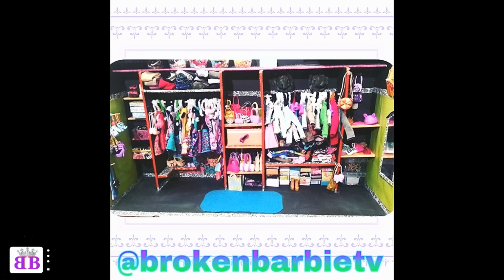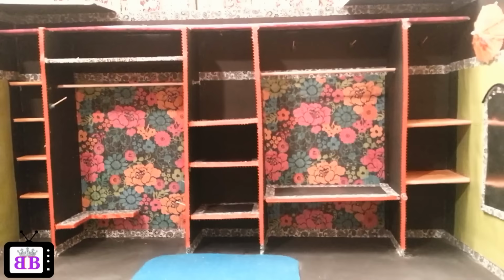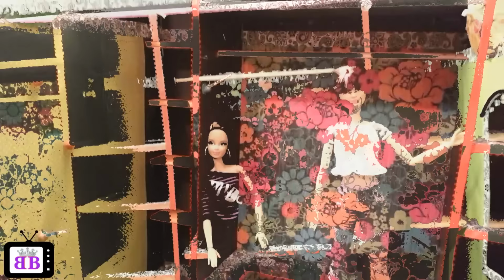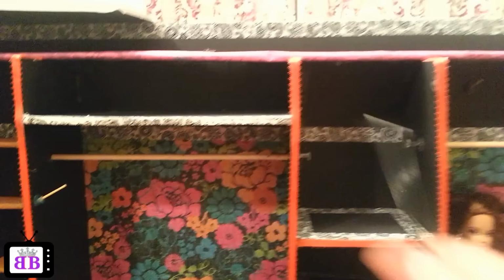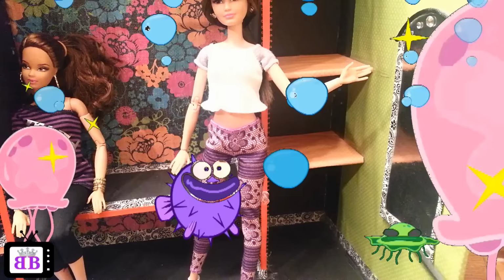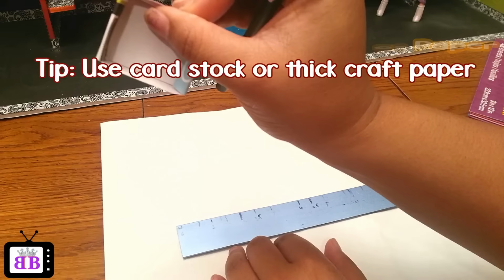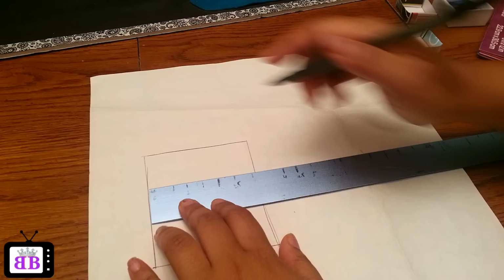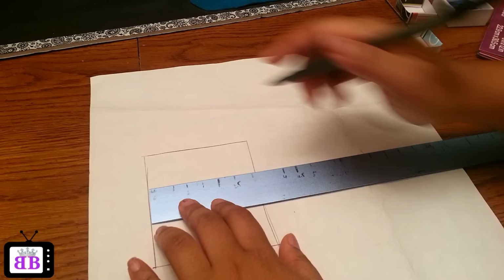Custom DOLL Walk-In CLOSET ROOM TOUR (DIY Homemade) + mini Barbie Doll Crafts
THANKS! --~--

If you are just finding this you tube channel, we would like to welcome and invite you to catch up with all of the dolly fun we've had thus far!!

Gypsie gives you an in depth tour of her custom, hand made, BARBIE Doll wardrobe/ walk-in closet for your Barbie Life In The Dream house Doll house! Step up your Barbie game, boys and girls, by viewing this video!

This wardrobe project is perfect for all 1:6 scale dolls, 12 inch fashion figures such as Barbie and Ken, Monster High, Ever After High, Fashion Royalty, Frozen Elsa or Anna, Lammily, Prettie Girlz, Bratz, MyScene Dolls or action figures!

Also in this video: mini craft tutorials: How to make hooks for hanging doll shoes and How to make doll shoe boxes!
So many pegs and shelves and rod space to store doll clothing and  small props! You can do this yourself. It's easy. All you need is some foam board, cardboard, wooden dowels and HOT GLUE!
Get inspired to try your own doll crafts today.

Get Your
Made To Move Barbie Blue Top

Get Your
Barbie Fashion Mix ‘N Match

Get Your
Barbie Made To Move Orange Top

Get The Bundle Pack of MTM Dolls
Made To Move Barbie Doll, Bundle of 3: (1) Pink Top + (1) Purple Top + (1) Blue Top

WATCH OUR BARBIE WEB SERIES
This new Barbie web series, is filled with Barbie and Ken doll action!